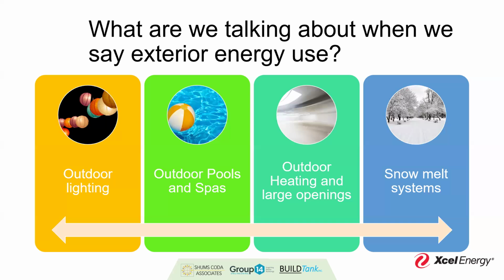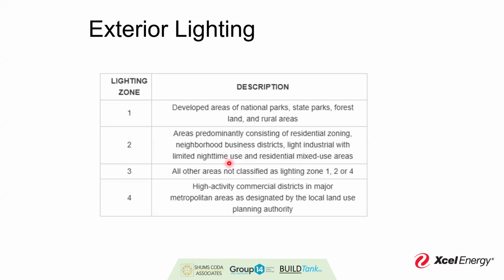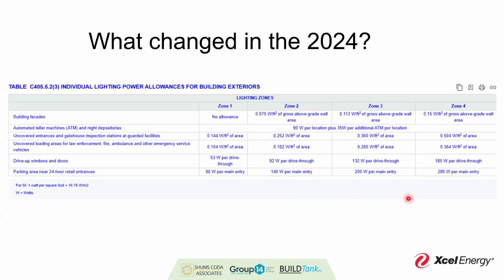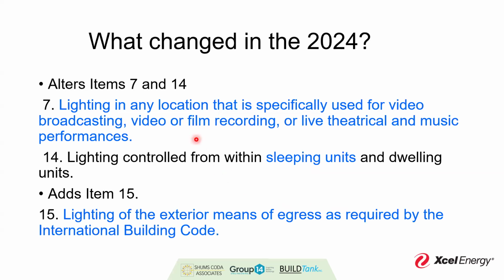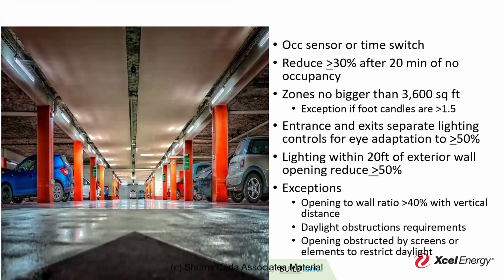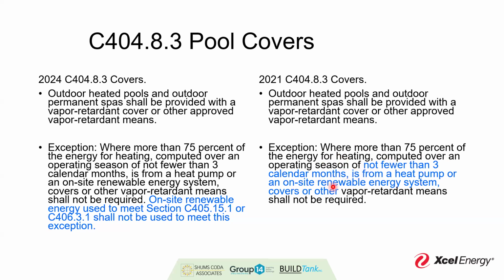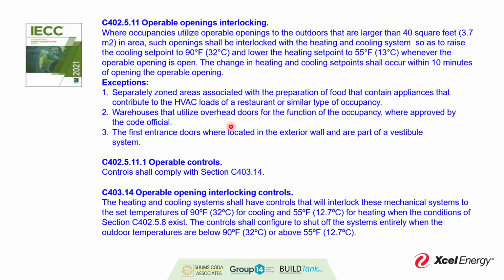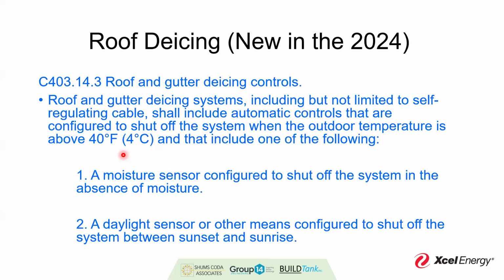Exterior Energy Uses